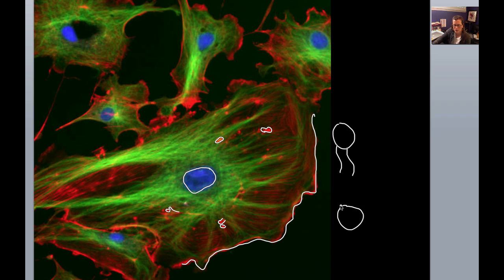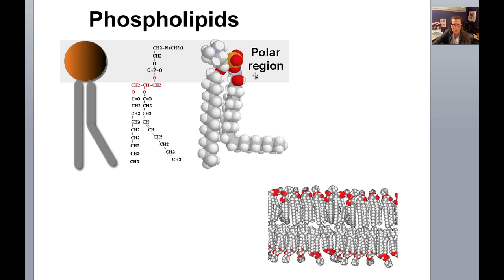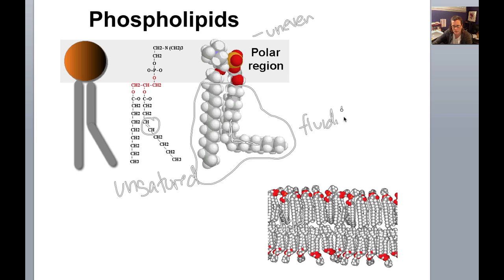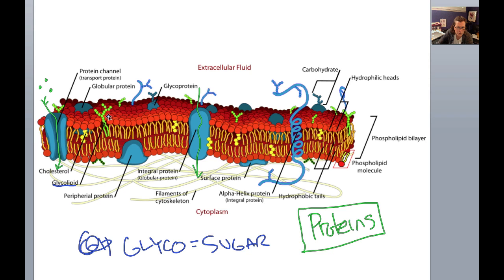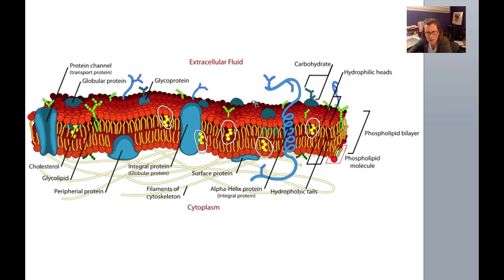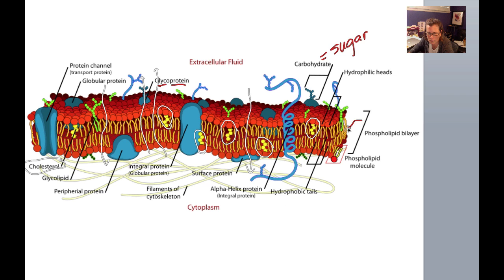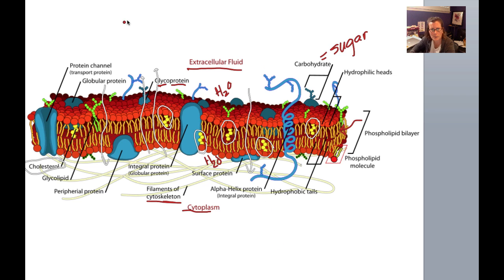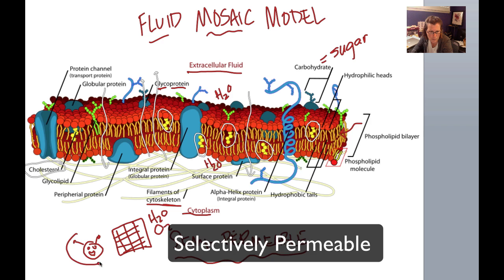Cell Membrane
A segment of the cell membrane.